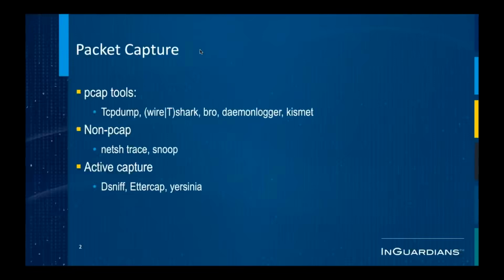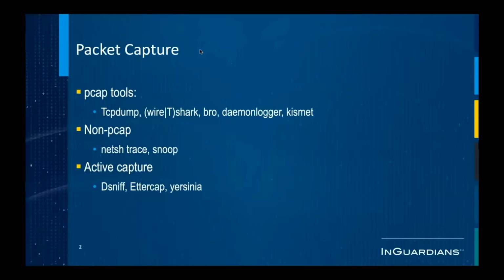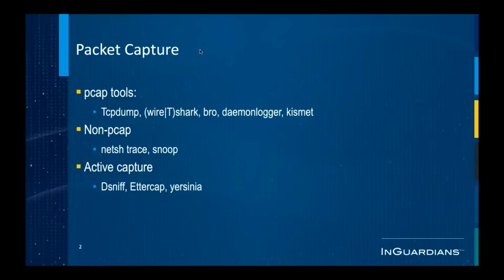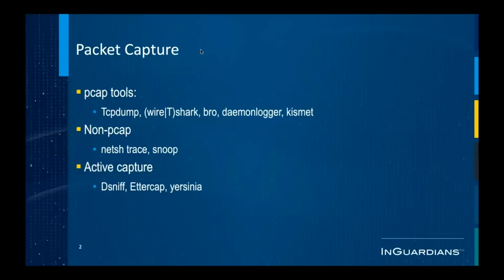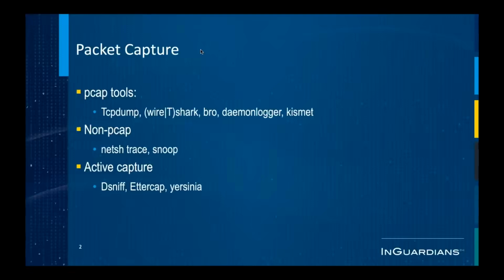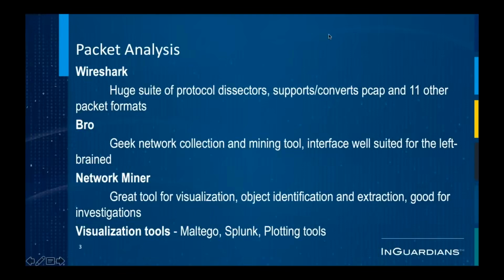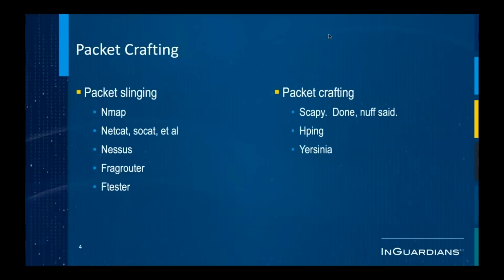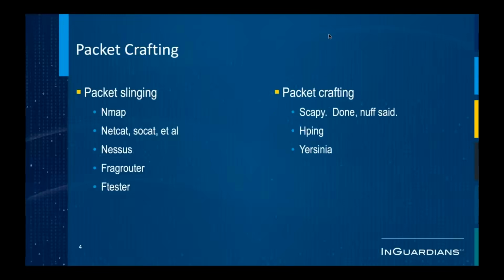Mike Poor, PCAP For Fun and Profit